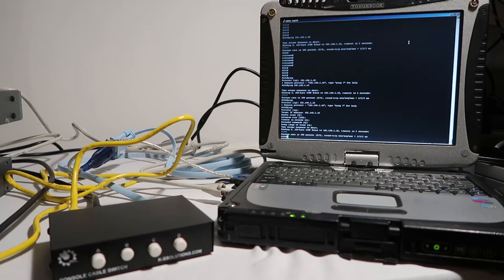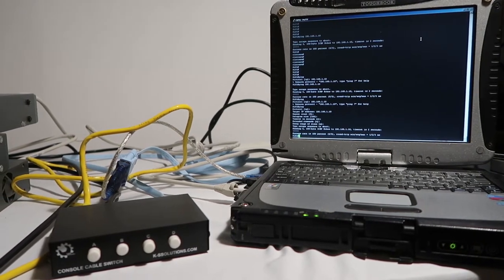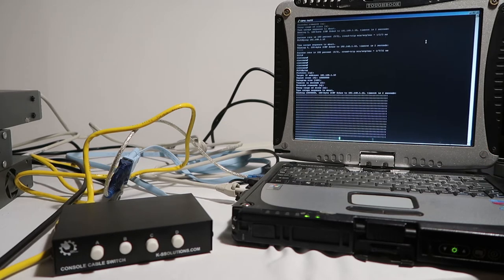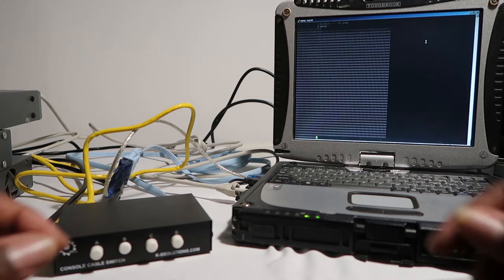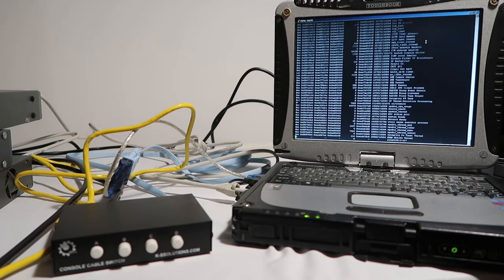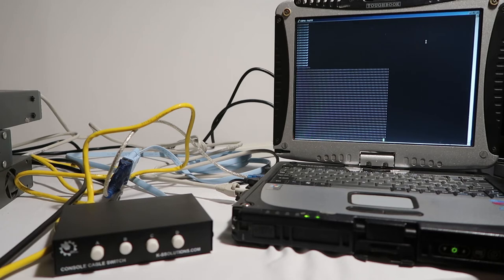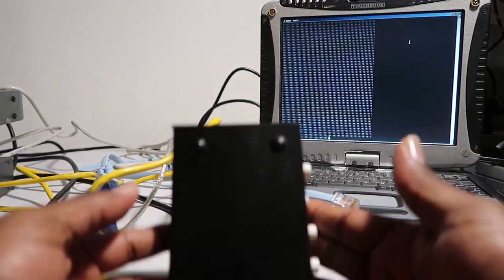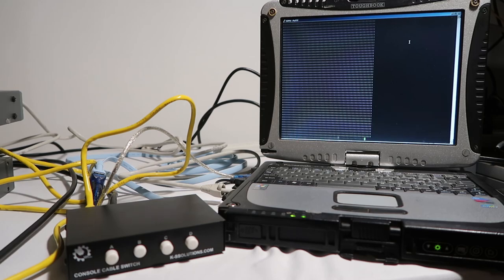Console Cable Switch Demonstration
This video is a demonstration of how the Console Cable Switch operates.